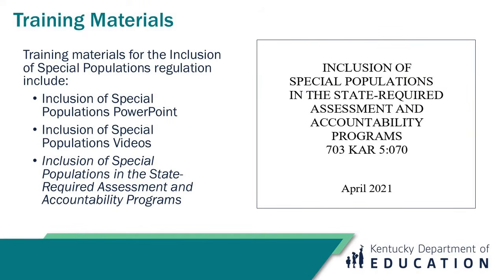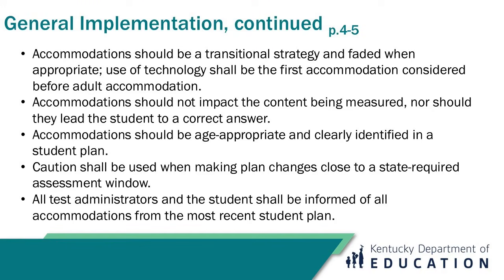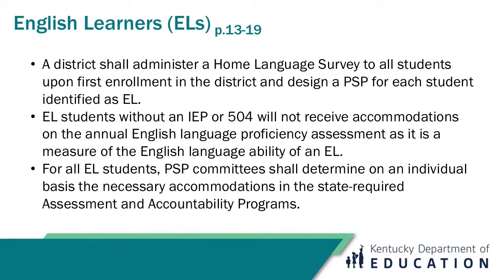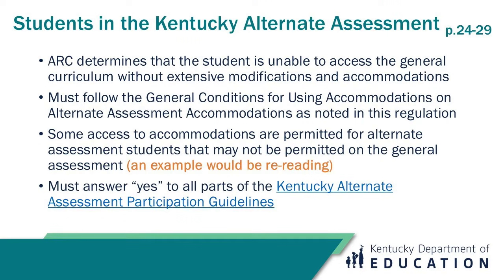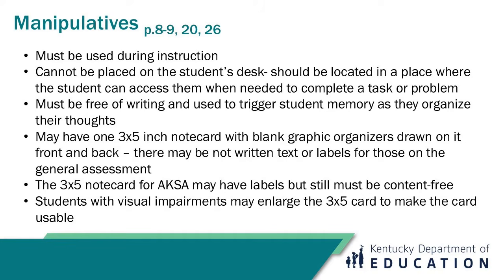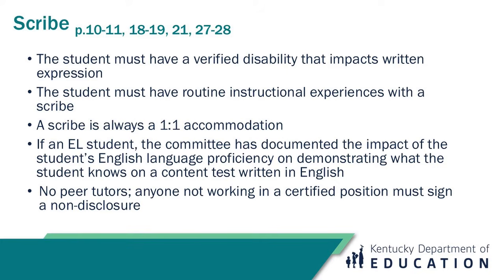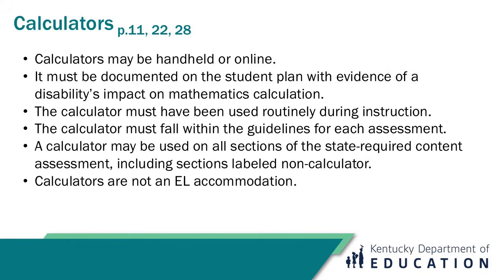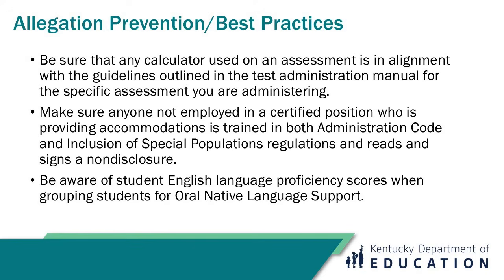Inclusion of Special Populations Training 2025